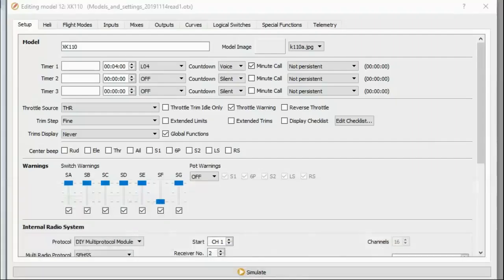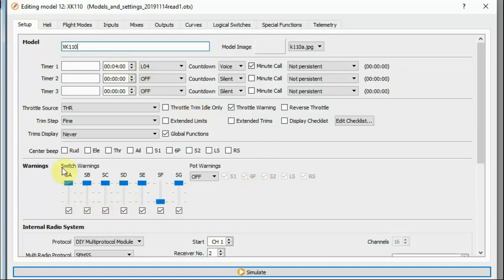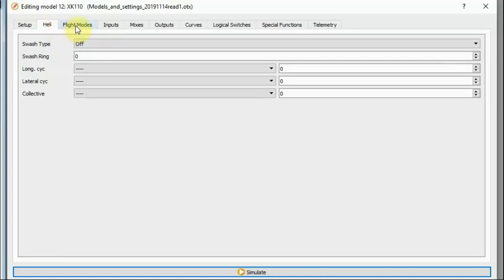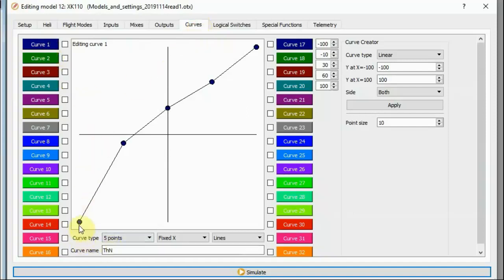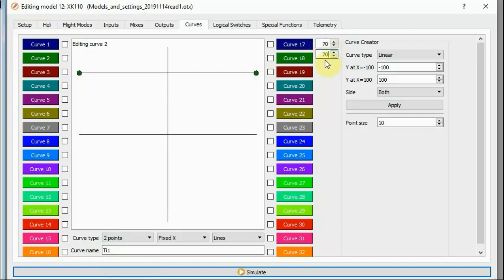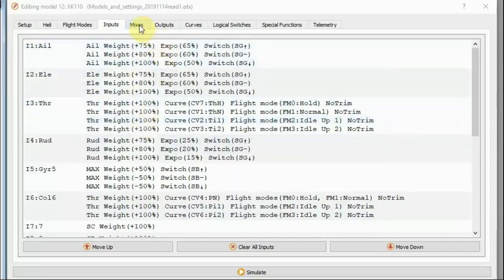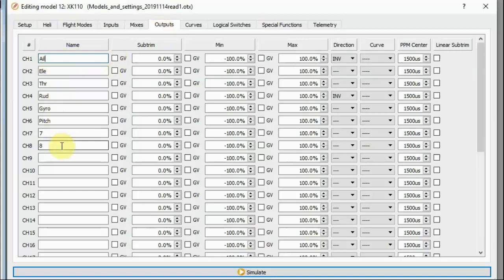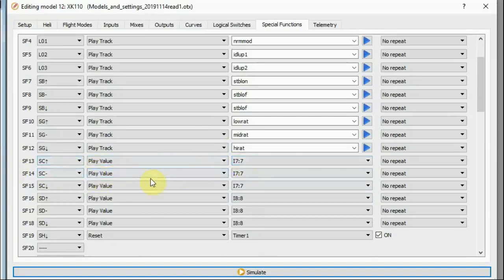OpenTX Heli Programming Pt 2 - Flybarless Helis with Pitch Control XK, Blade, etc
This is part of two of my series on helicopter programming for OpenTX. Part 1 just discussed the different types of helicopters, with respect to transmitter control, so that, hopefully, you could use that to decide what kind of programming was required for the particular heli you are dealing with. This second part deals with the actual OpenTX programming for the most common type of helicopter found these days, i.e. flybarless helicopters with an onboard flight control, which allow direct control of pitch from the transmitter. This would cover all of the XK helicopters (and the particular example I am using is for the K110), and very much the same programming would apply to many other modern helicopters, such as all the modern Blade collective pitch models, with some minor differences (channel order will be different, since Spektrum will put throttle on channel 1, and settings to control stablization modes will differ, and should be given in the helicopter manual). If you have any questions relating to the content of the video after viewing, please post them in the comments section below, and I will do my best to respond.